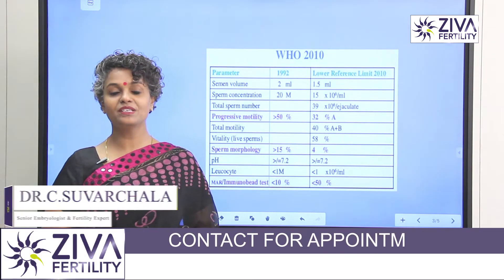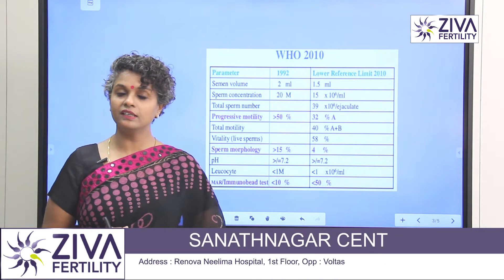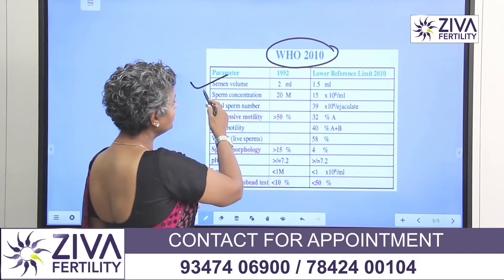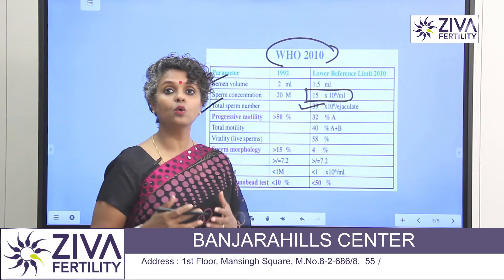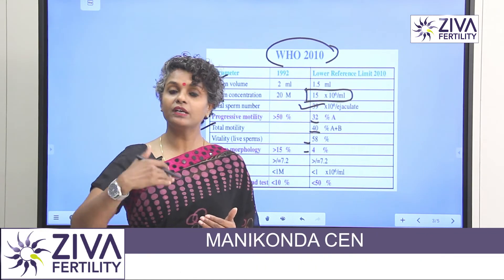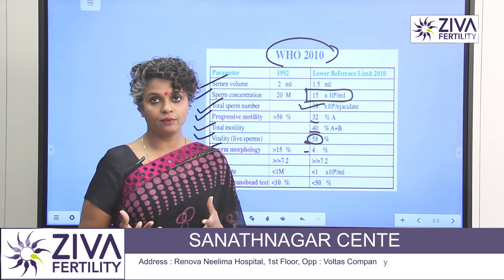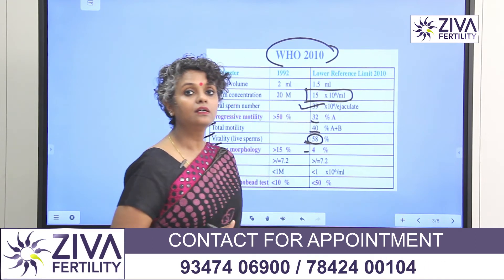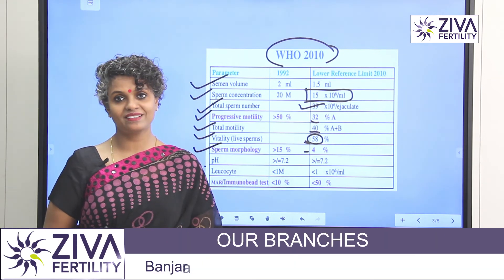How to read a semen analysis report || Observations After Sperm Test || Dr.Suvarchala Vardhan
Dr. Chekuri Suvarchala Vardhan (Scientific Director, Masters in Clinical Embryology (Australia & UK, PhD (Genetics)) - Topic: " How to read a semen analysis report " - ZIVA Fertility English - 25-April-2022.

Understanding your semen analysis.

A semen analysis tests for the following:
Number of sperm (volume)
Shape of sperm
Movement of sperm, or “sperm motility”

The number, shape, and mobility of sperm are important for testing for male factor infertility. Your doctor may recommend testing up to three samples of sperm at different visits to get an accurate analysis.

Ziva's Success story:
1)  22+ Years of Experience
2)  Around 90% Success Rate
3)  10,200 ICSI Cycles
4)  2,200 IVF Cycles
5)  4+ Centers in Hyderabad